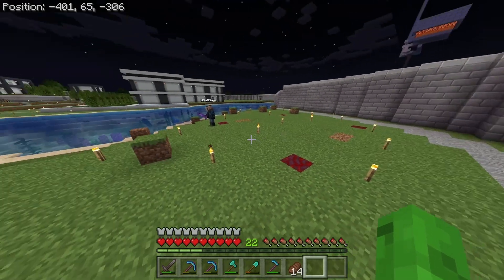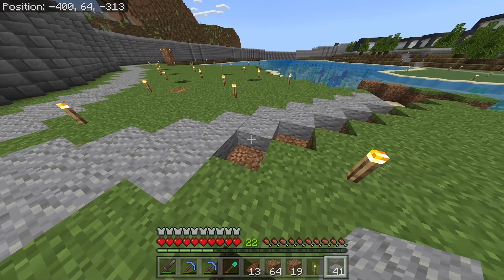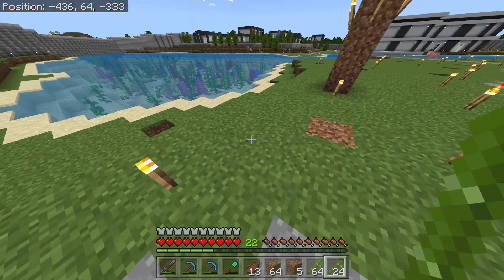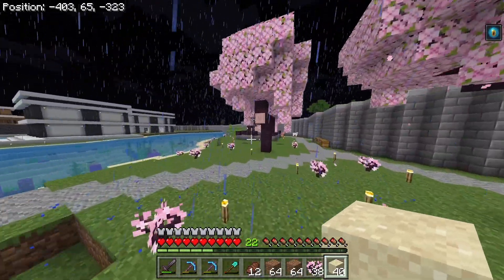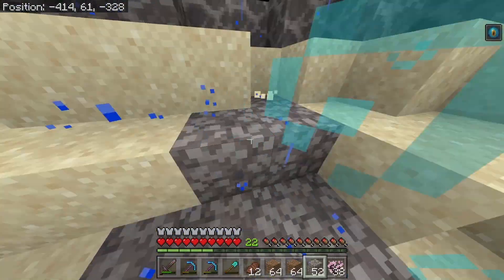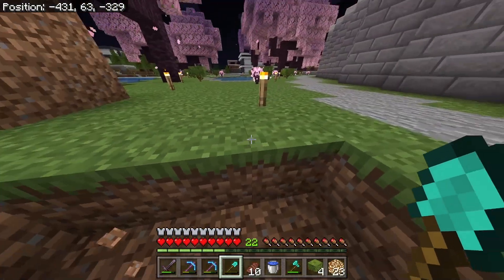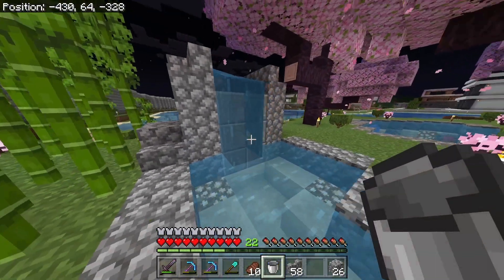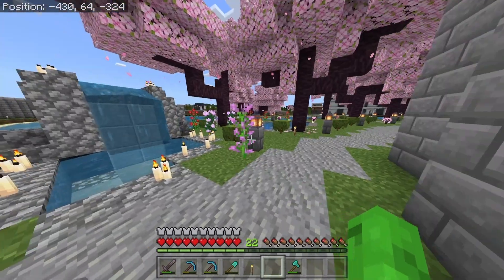Minecraft Let's Play: Episode 14 - The Sakura Special!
Hey guys In this video, Plat builds a classic authentic Japanese shrine while I work on the surrounding area and create a koi pond, a waterfall structure and all of the natural trees, plants and flowers!  Lastly, have an amazing day!

-Swimzyy

Friend In The Video -
xPlatplayz -  @xplatplayz